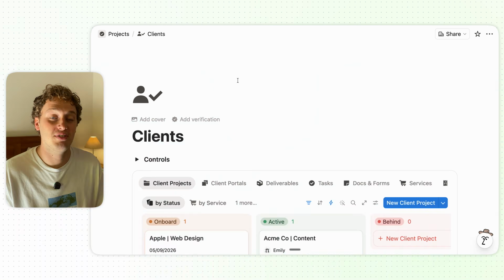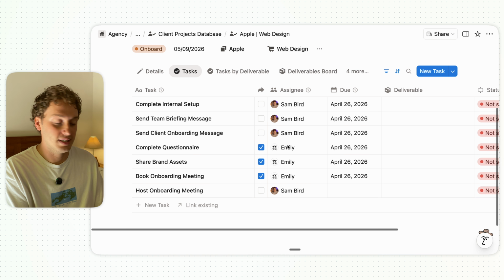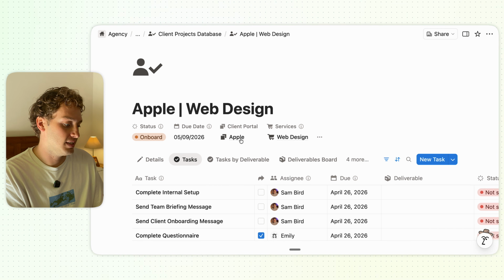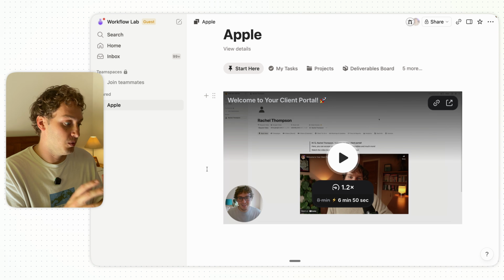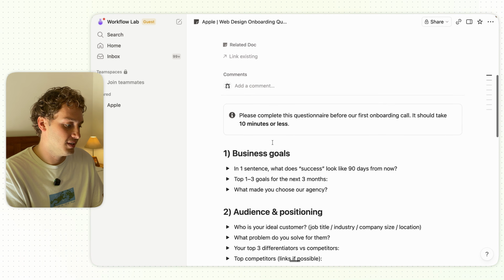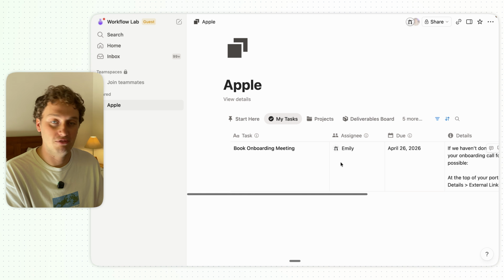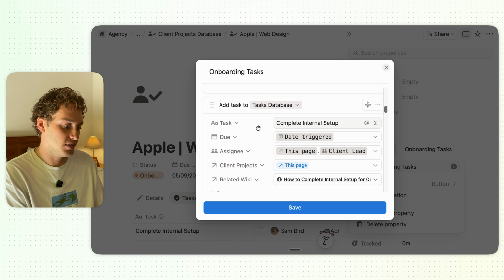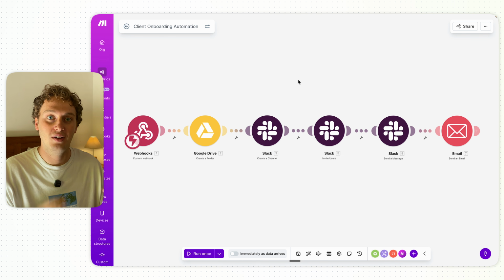How I Run Client Onboarding Entirely in Notion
Client onboarding doesn't have to be chaos — this video shows you how to automate the entire process in Notion with a single button click, a professional client portal, and smart webhooks that handle everything from folder creation to Slack invites..

CHAPTERS:
00:00 - Intro
01:00 - The Onboarding Button
03:46 - Client Portal Experience
08:55 - Extending the Automation